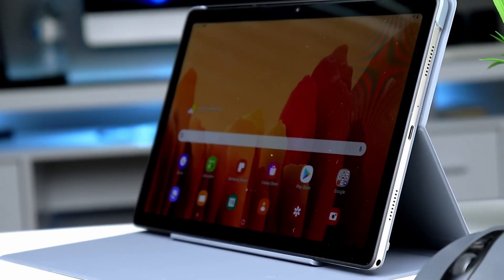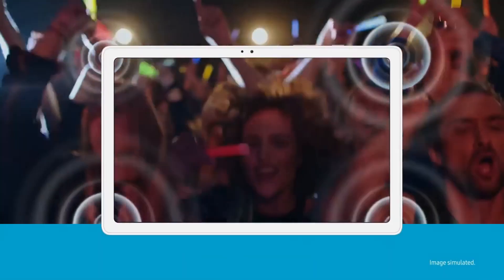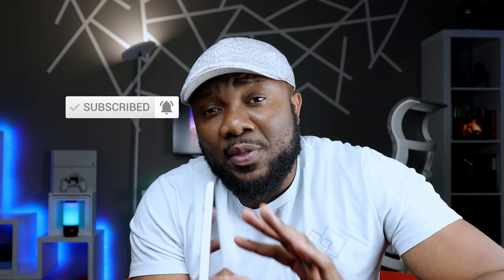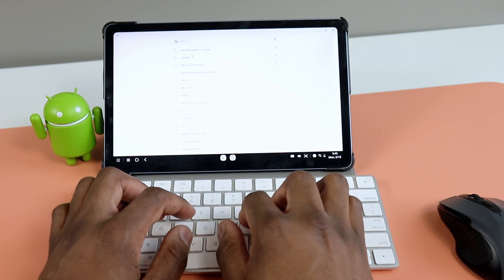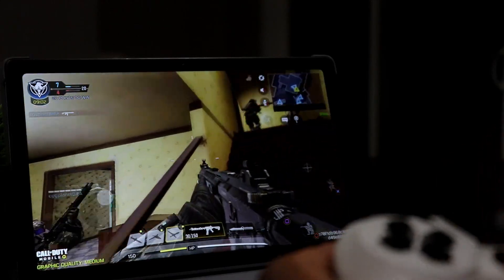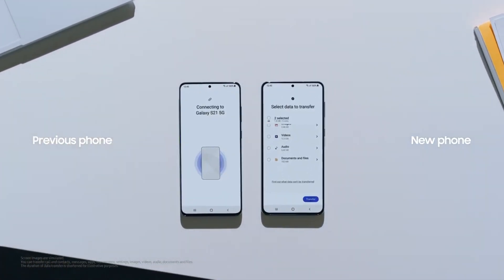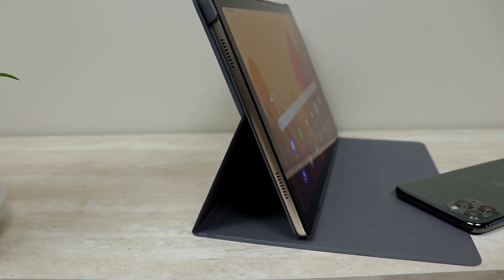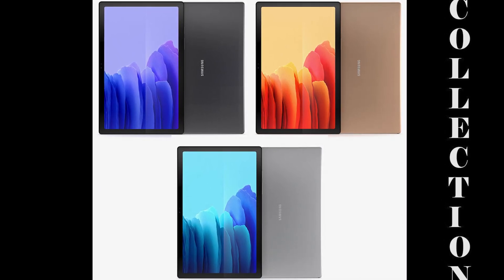Galaxy Tab A7 Android 11 - ONE UI 3.1 And Android 11 Update Roll Out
galaxy tab a7 android 11
In this video I go over the upcoming Samsung Galaxy Tab A7 Android 11 Update, which many of us have been impatiently waiting for.
This Galaxy Tab A7 Android 11 is also going to bring in the update to the the newest Samsung software, from the current ONE UI 2.5 to the newest and most updated ONE UI 3.1.
The rollout has already started and Samsung has been releasing this on its tablets in many countries in Europe.
Although we dont yet know when the samsung tablets in the US will receive this update, we continue to wait for this ONE UI 3.1 and Android 11 Update Rollout.

Galaxy Tab A7

Here are some more videos you might be interested in:
Versus video: